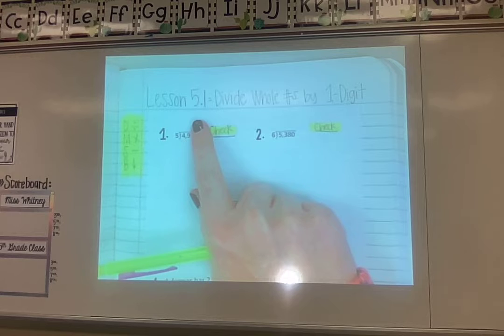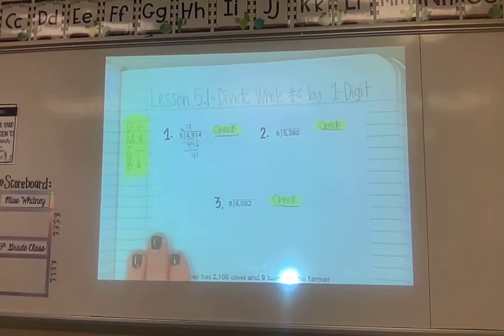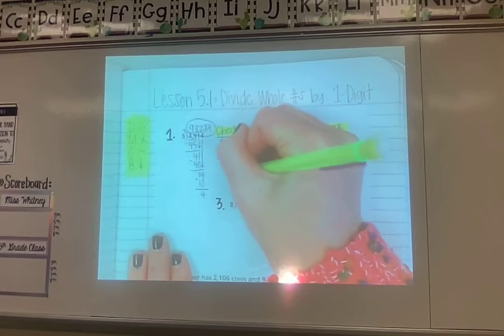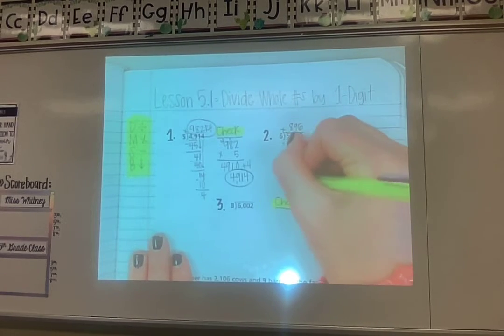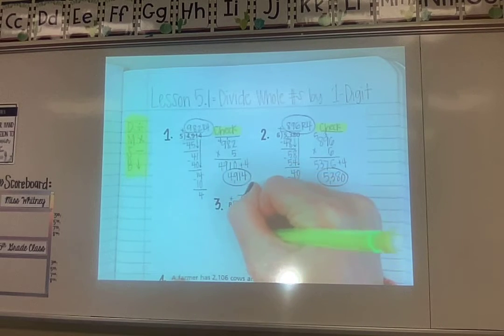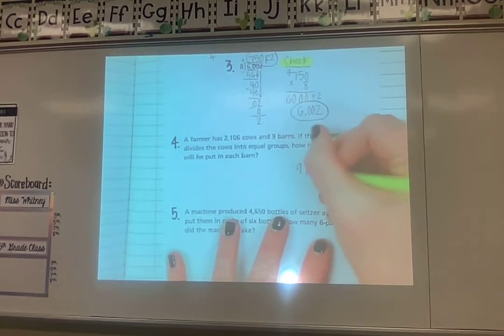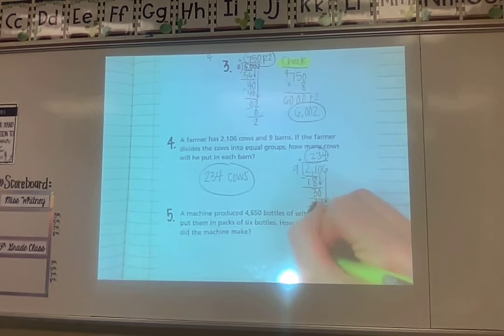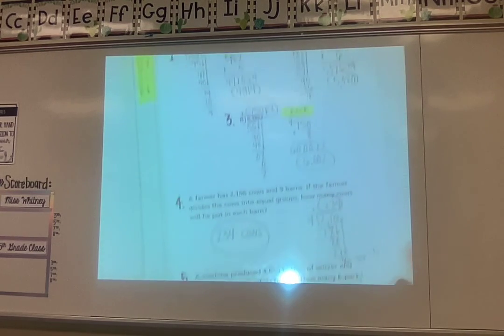Lesson 5.1 Video - Divide Whole Numbers by 1-Digit